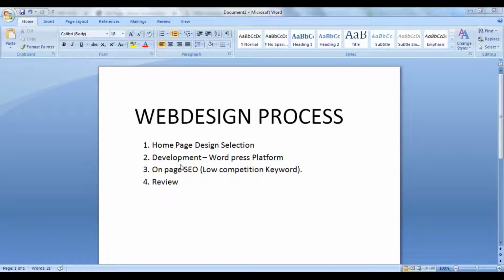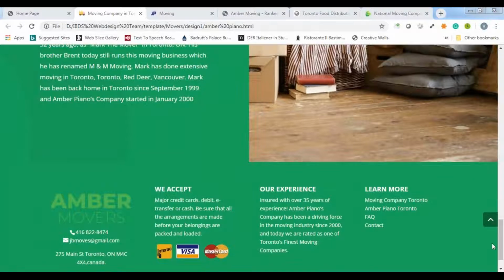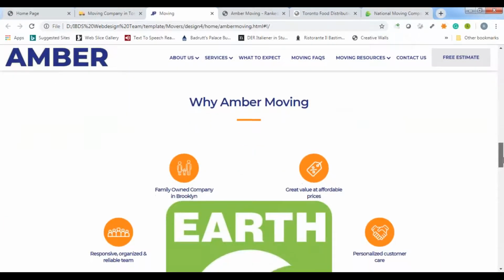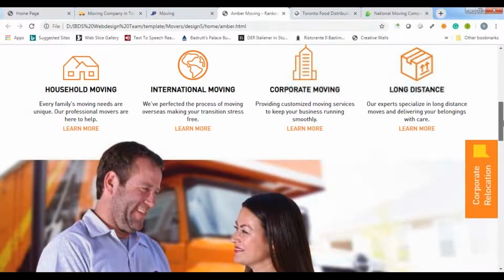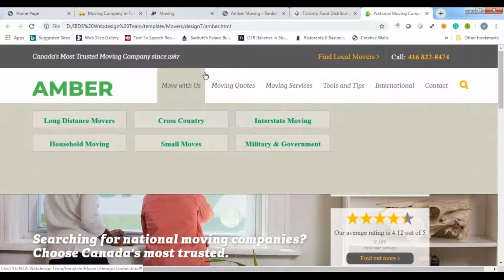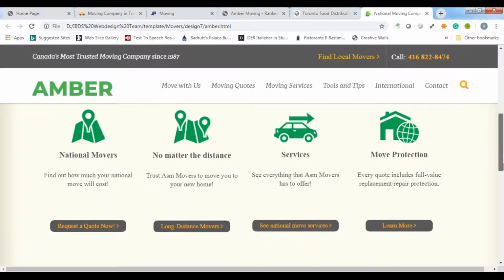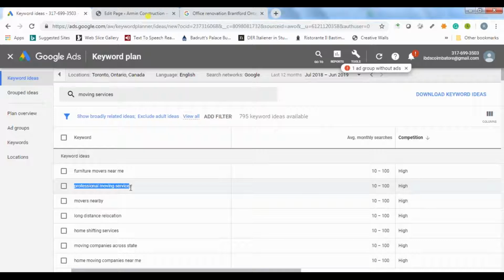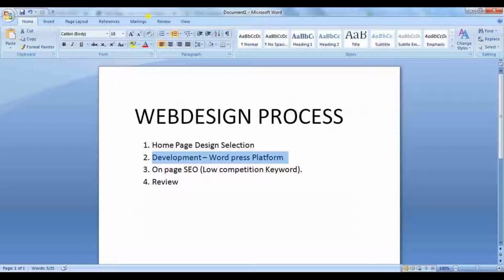Client manager work process